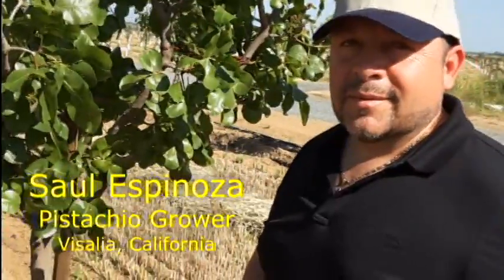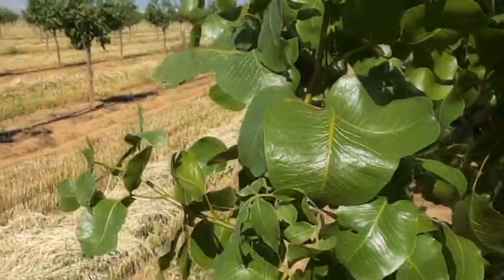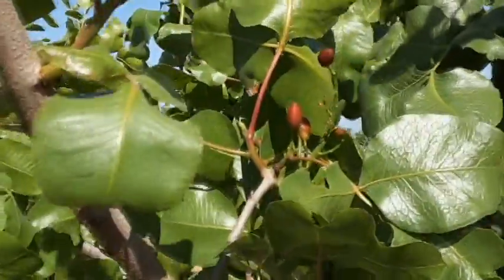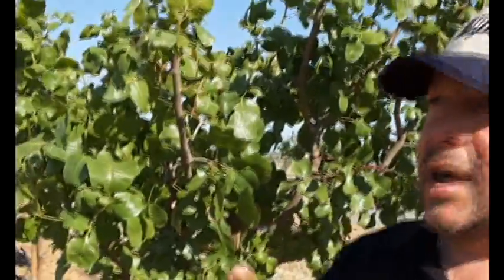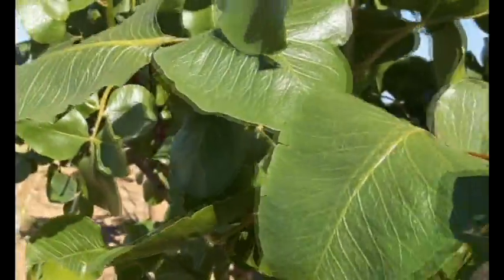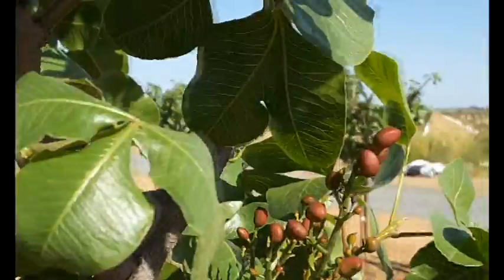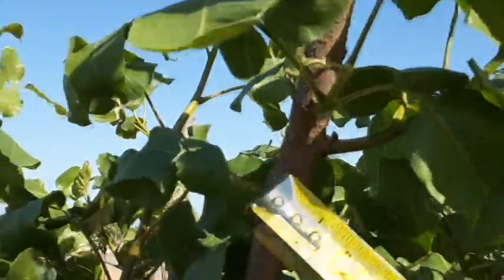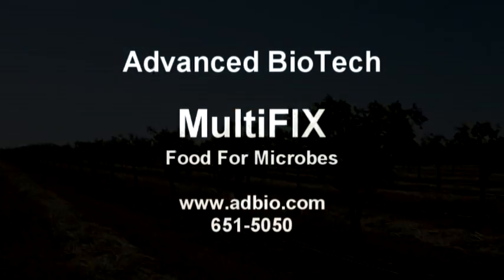Pistachio Trees Produce Nut Crop in 3rd Year with Profits at Year 5 or 6 on Conventional Operations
A Pistachio Grower in California discusses how a special formulation that is the optimum food for microbes in the soil will promote extensive root growth.

The indigenous local bacteria and fungi rapidly reproduce into much larger population after applying this special formulation.

Increase your own soil microorganisms ability to generate more enzymes, organic acids, (including humic acids and fulvic acids) and many other substances that convert minerals and nutrients into plant available forms.

The pistachio trees became extremely healthy and produced a small crop at year 3.

Trees are on target for profitable production 1 to 2 years earlier than trees on a common conventional farming program.

This may be the simplest method of building soils and growing healthier trees. Apply the concentrated formulation at 1 to 2 gallons per acre split into multiple applications.

Easy to apply with irrigation water or add with other conventional farming products for soil and foliage.

Farming operations around the globe can benefit from this concentrated liquid formulation to improve all types of soils and on most commercial crops.

Advanced BioTech LLC
Visalia California USA